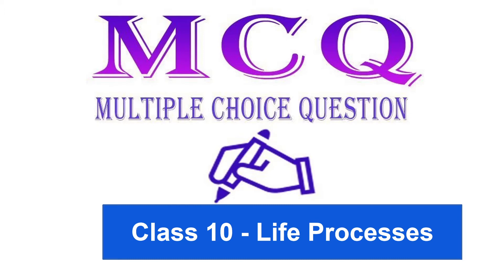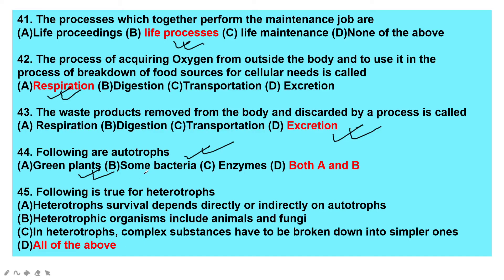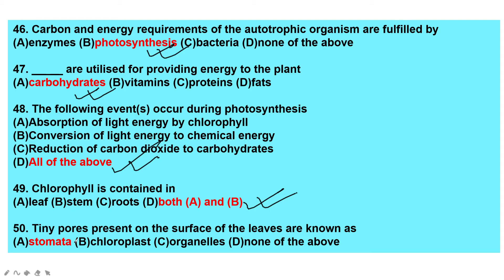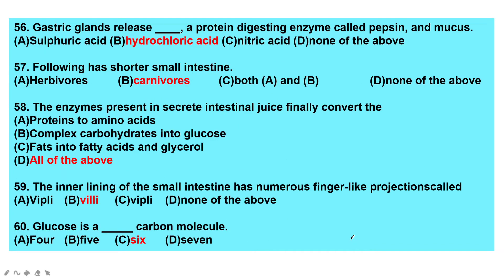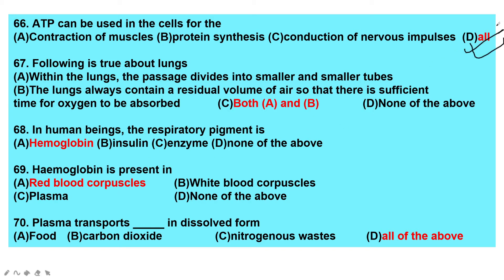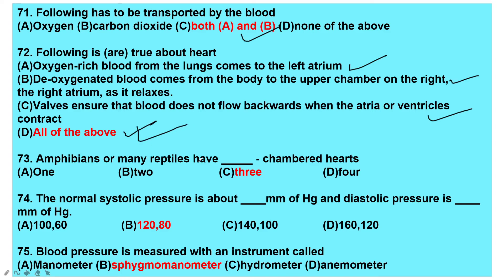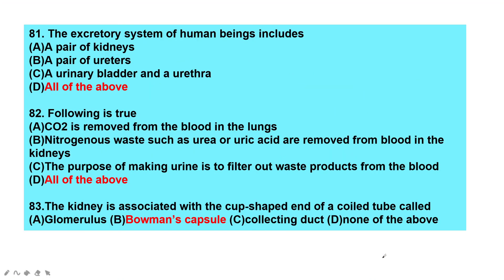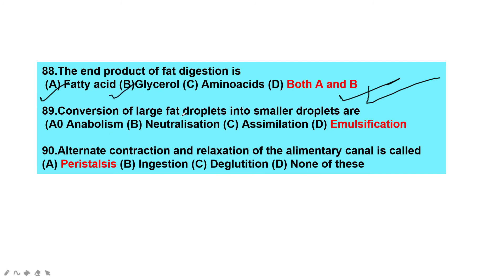Term - 1 MCQ Series Part - 3 ||Class 10 ||Vijaya Manorama Tutorials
Hey guys!
In this session Vijaya Manorama will teach you Life processes MCQ's for Class 10th . You will get  Complete detail Explanation in easy words with scientific terms.